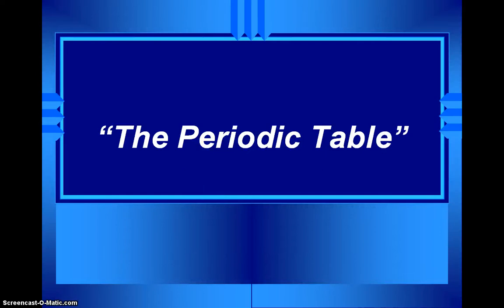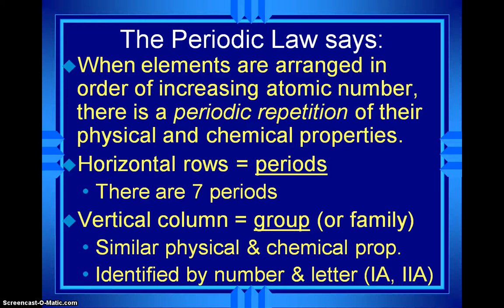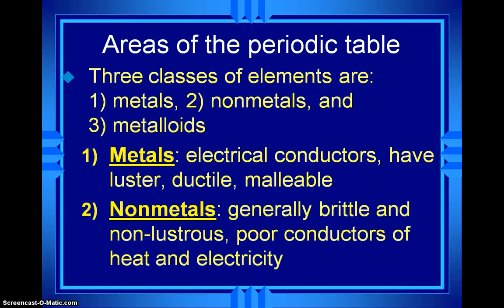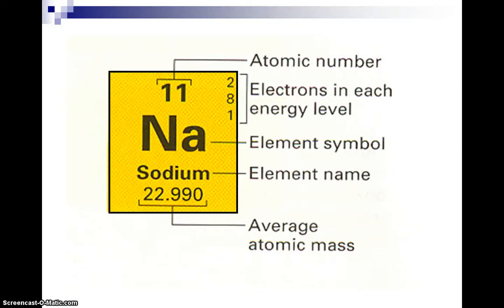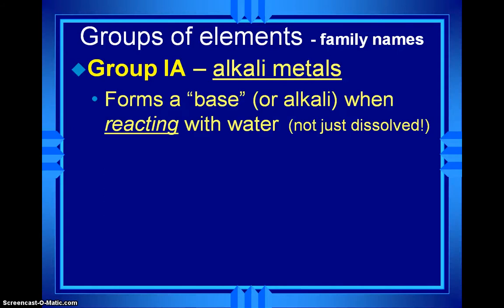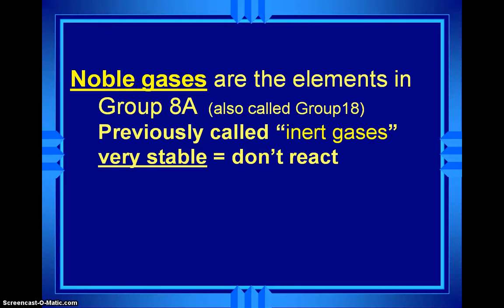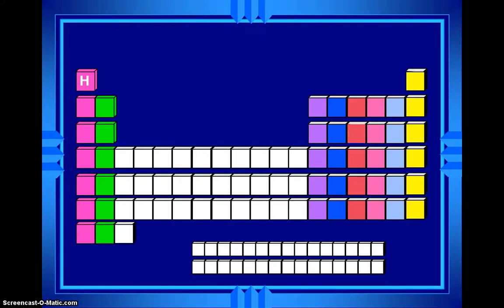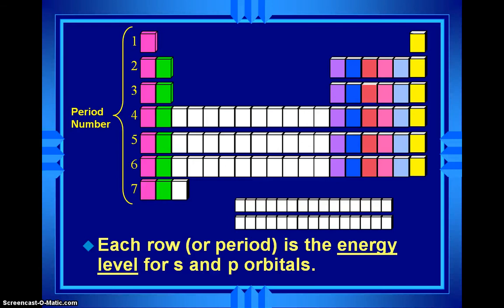Honors Chemistry Video 3.1 Periodic Table Organization